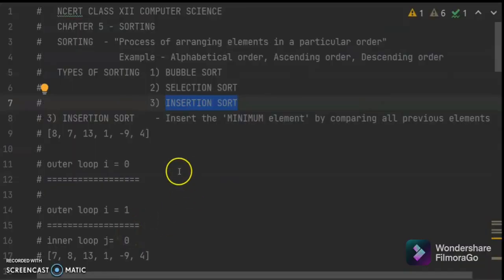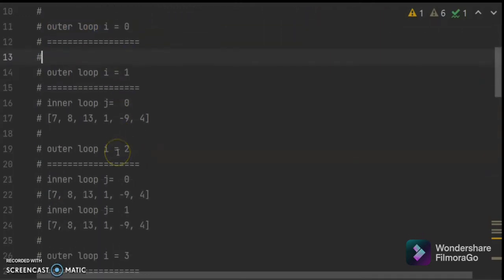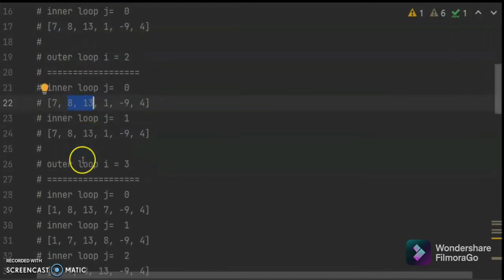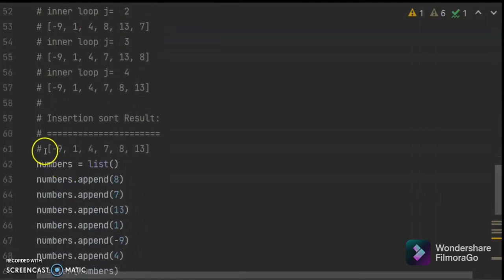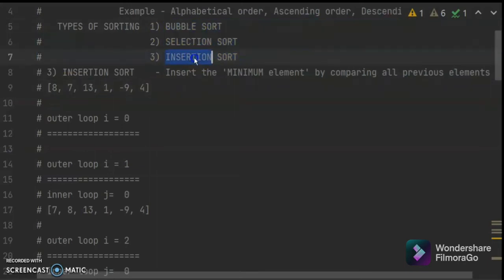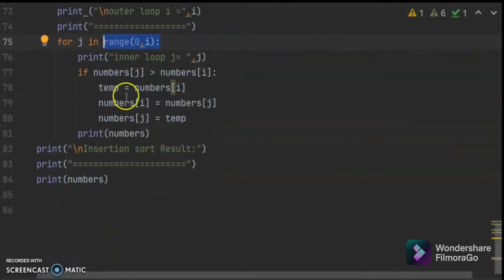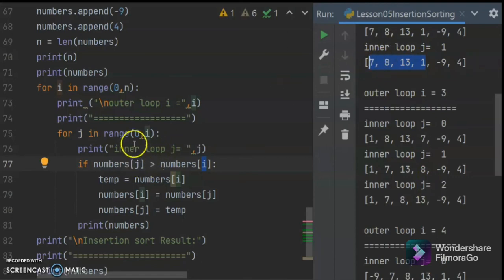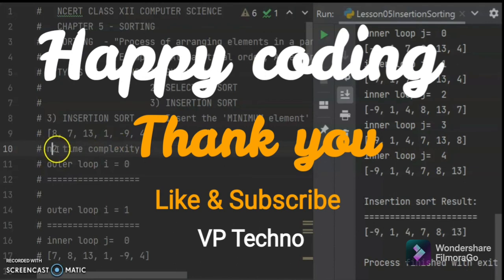CLASS 12 | PYTHON | Insertion sort algorithm| CHAPTER 05